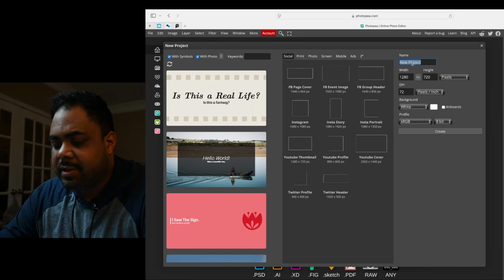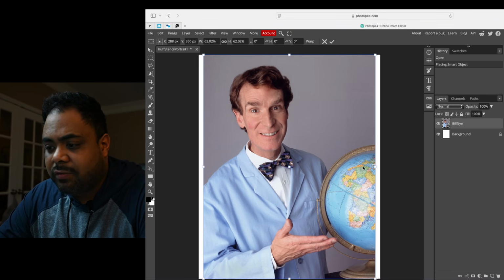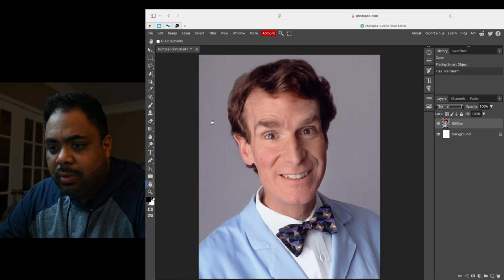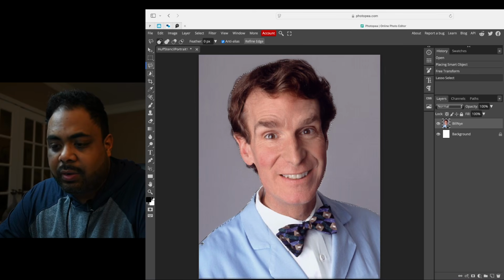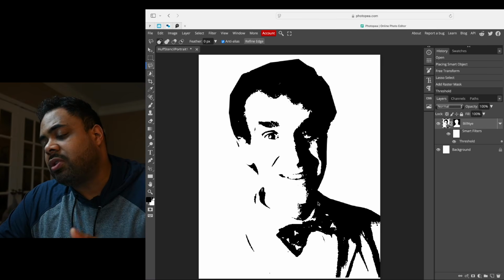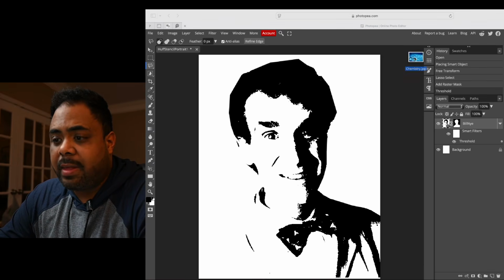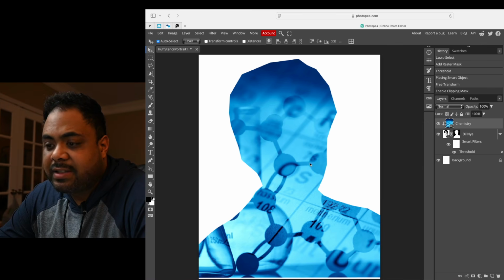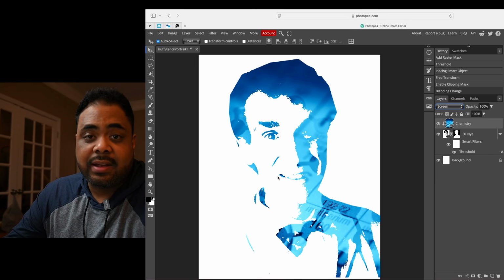Stencil Portrait w/ Photopea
Adobe Visual Design I! It's not quite photoshop but it really close and it will work to get the job done on these remote learning days!